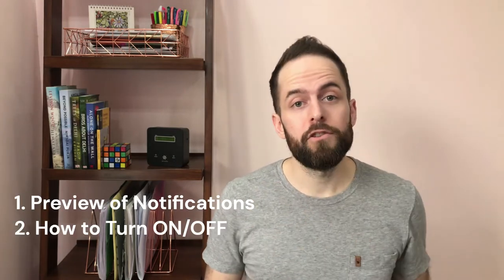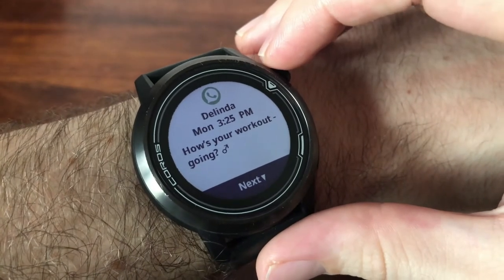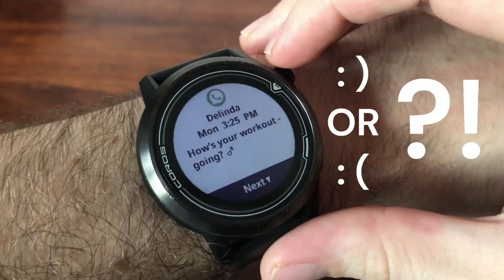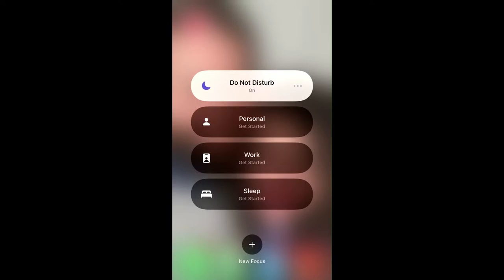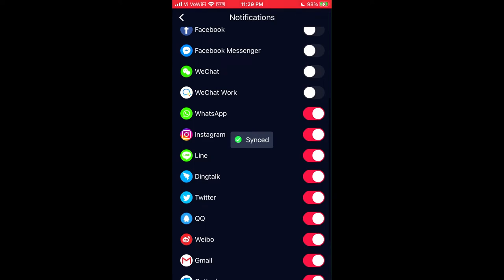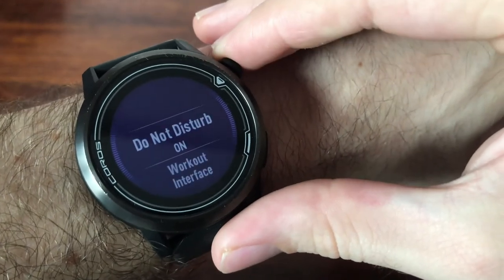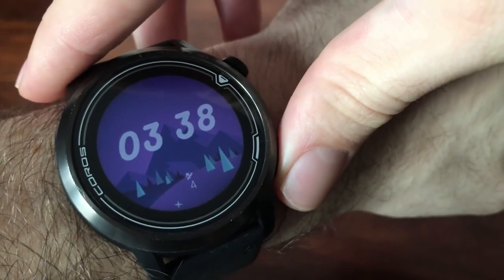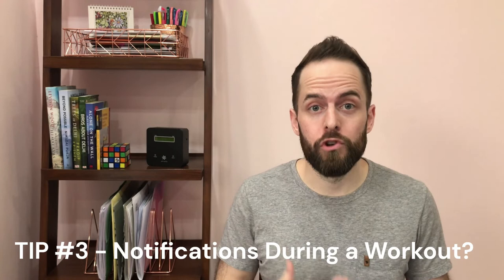Does the COROS Watch Show Text Message Notifications?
Does the COROS watch show text messages? In this video, we review what the notifications look like, the various ways to turn them on/off, and how to dial in your COROS watch notification settings. I used the COROS APEX 46mm watch in this video. I now use the newer model of this watch, the COROS APEX 2 Pro.

Troubleshooting article from COROS: Can't receive notifications on COROS watches from iPhone or Android Phone?

You are part of a growing global climbing community - and that's what this channel is all about!

I'm married, have 2 kids and love to climb. Nice to meet you and welcome to the community!

~August

0:00 - Intro
0:15 - Preview of Text Message and Call Notifications
0:30 - Reviewing Recent Notifications
1:00 - Can I Respond to Notifications from the Watch?
1:16 - Can I See Emojis on the Watch?
1:39 - How to Turn Notifications On & Off
2:05 - Phone Settings - How to Turn Notifications On & Off
3:19 - Watch Settings - How to Turn Notifications On & Off
4:17 - How to Adjust the Settings (4 Tips)